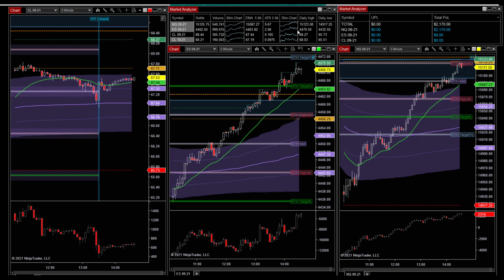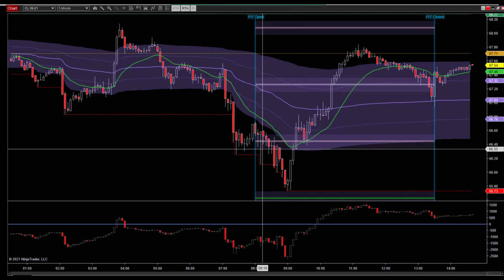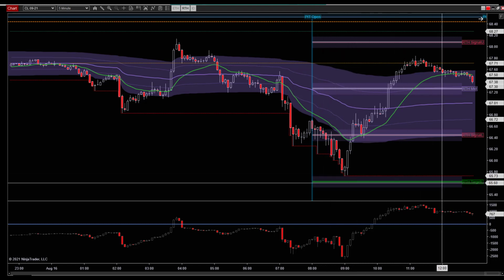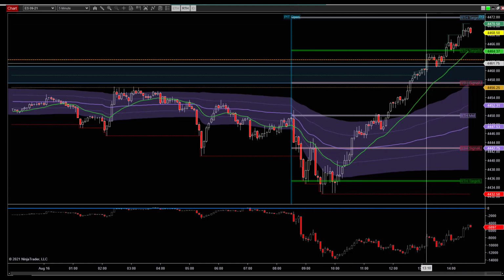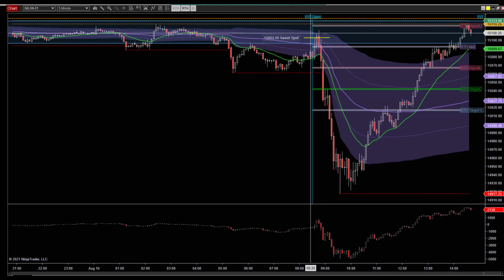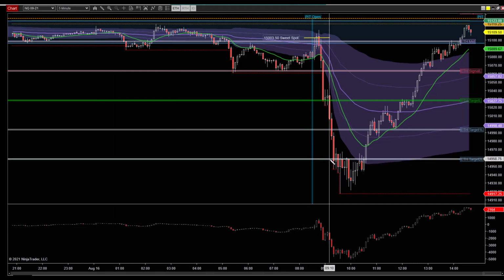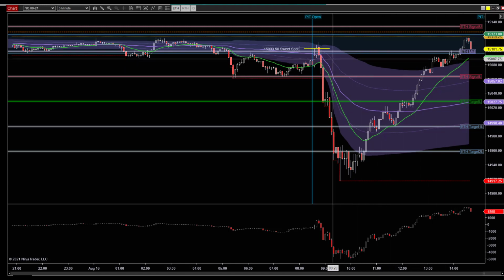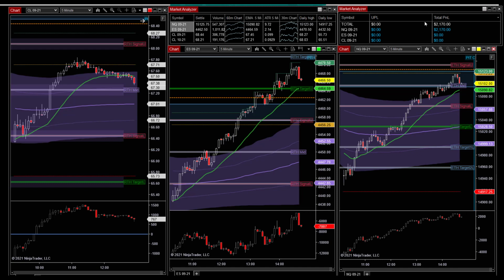Video Review: 8.16.2021 | +70 Point NQ Winner x 2 Lots